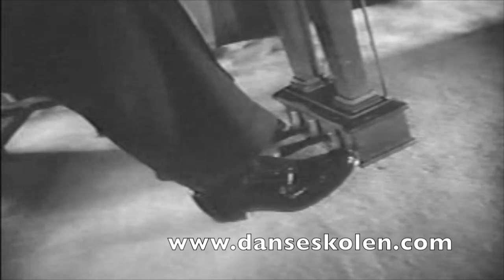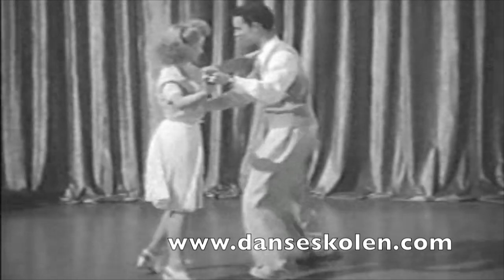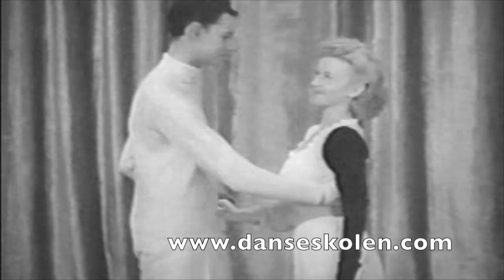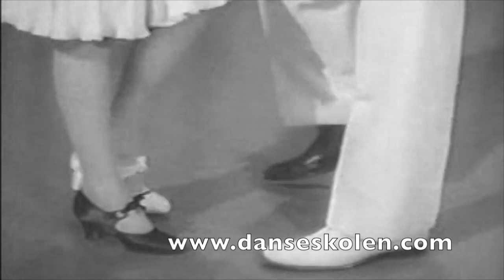Swing Groovie Movie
Denne videoen handler om Swing Groovie Movie